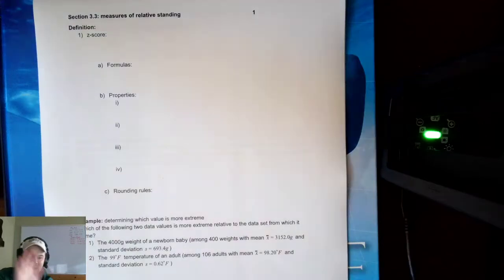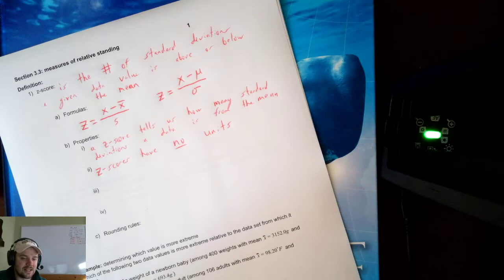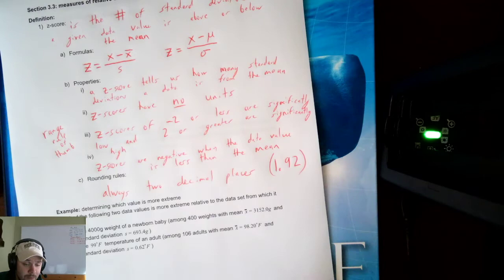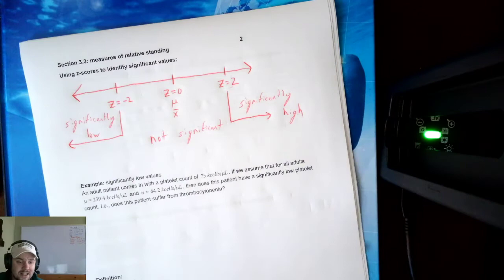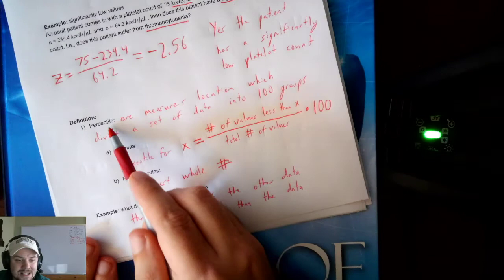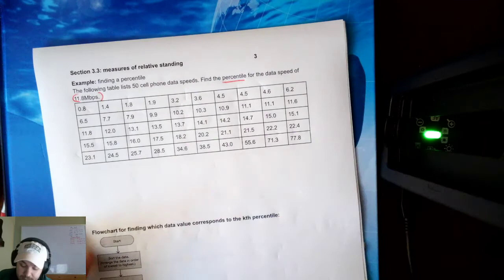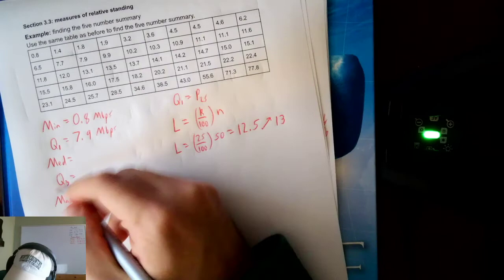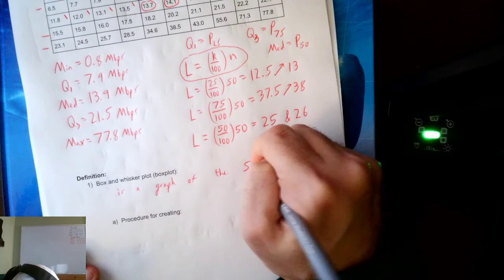Section 3.3 (MAT121)